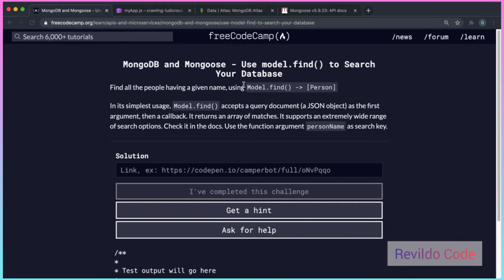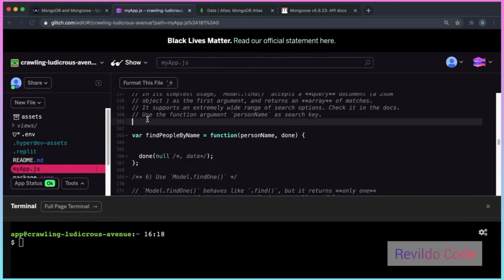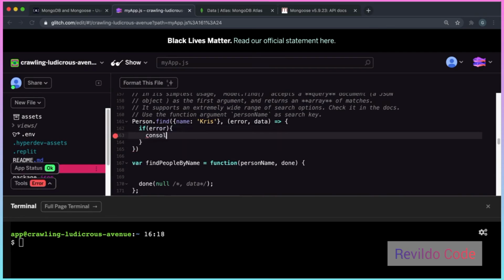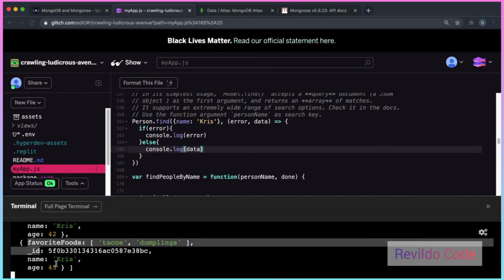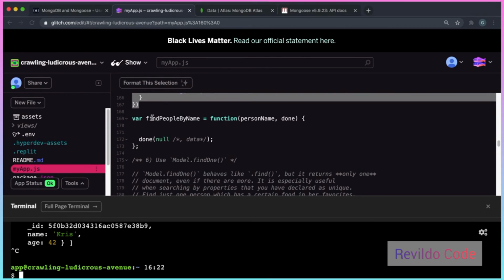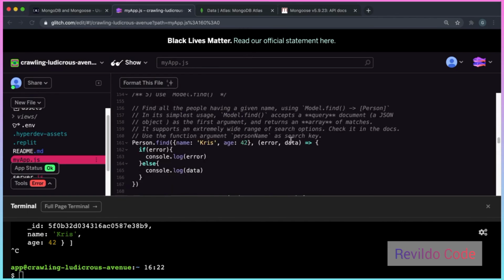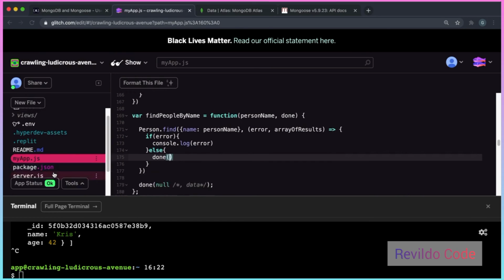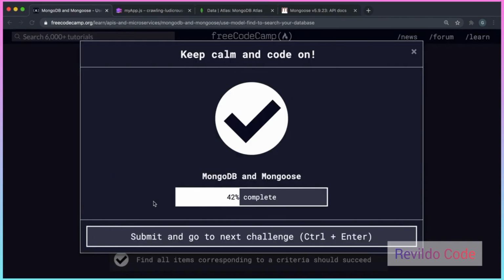Use model.find to seach your database | Mongodb full course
Use model.find to search your database | Mongodb full course | Full tutorial for beginners

The find() function is used to find particular data from the MongoDB database. It takes 3 arguments and they are query (also known as a condition), query projection (used for mentioning which fields to include or exclude from the query), and the last argument is the general query options (like limit, skip, etc).

Find() Method. In MongoDB, find() method is used to select documents in a collection and return a cursor to the selected documents. Cursor means a pointer that points to a document, when we use find() method it returns a pointer on the selected documents and returns one by one.

find() returns the cursor of Result Set of a query by which you can iterate over the result set or print all documents